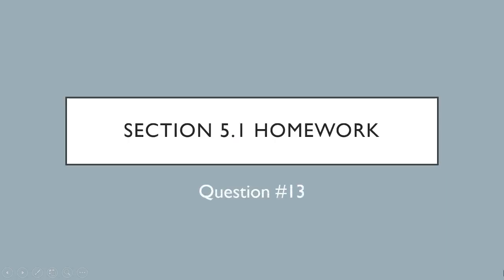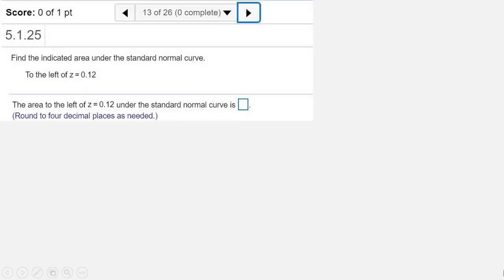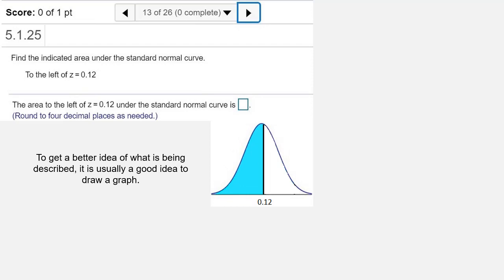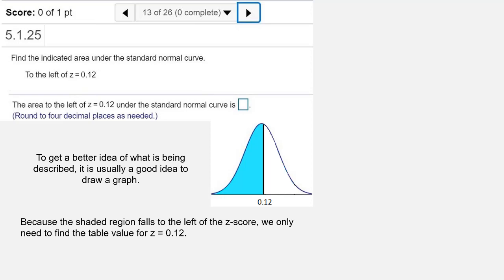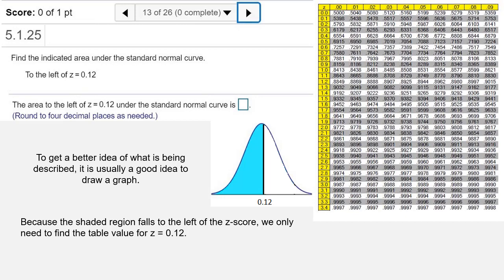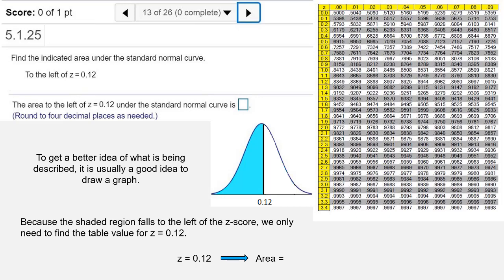HW - 5.1 - 13